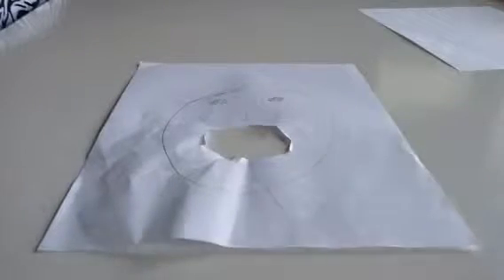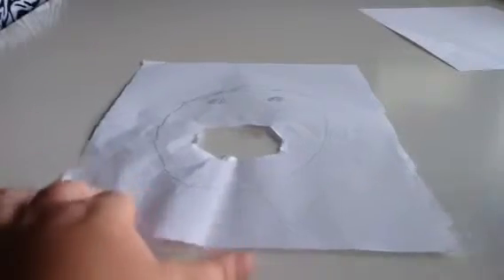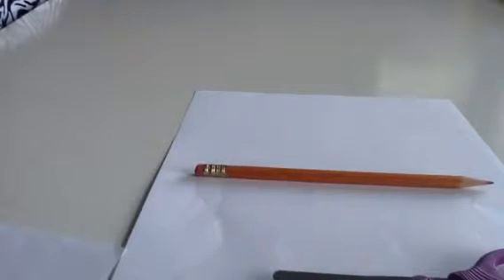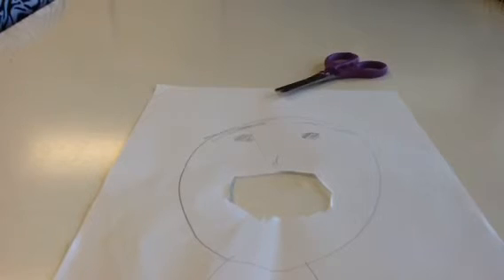Talking Lip Masks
By Jack